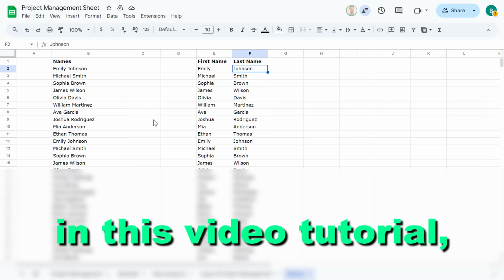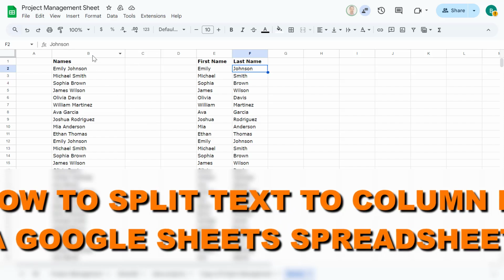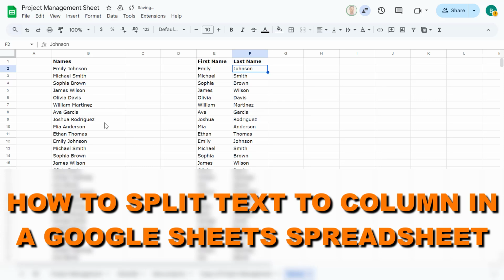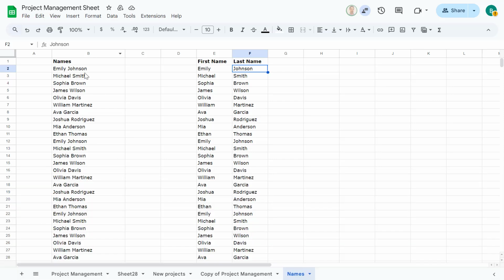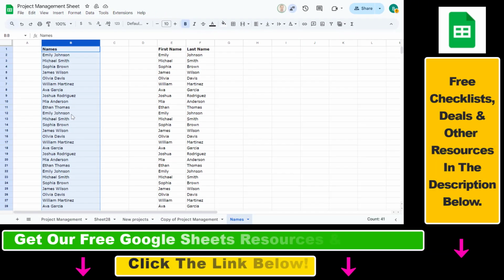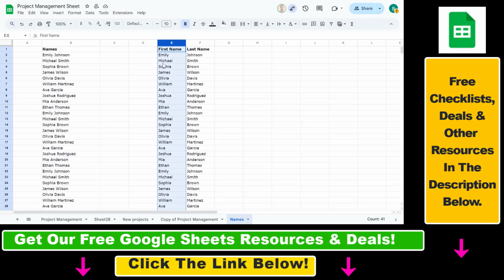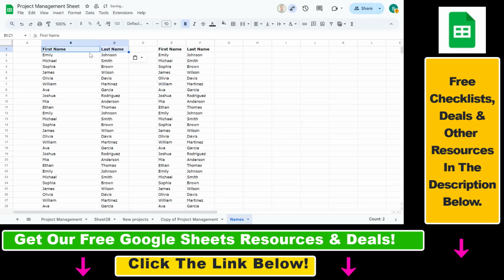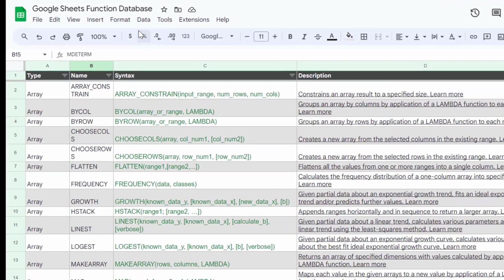How To Split Text To Columns In A Google Sheets Spreadsheet? [in 2025]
Learn how to split text to columns in a Google Sheets spreadsheet.